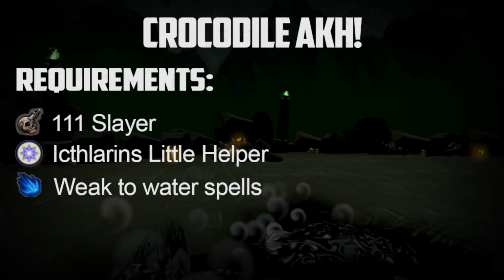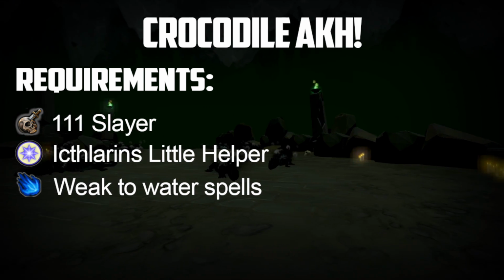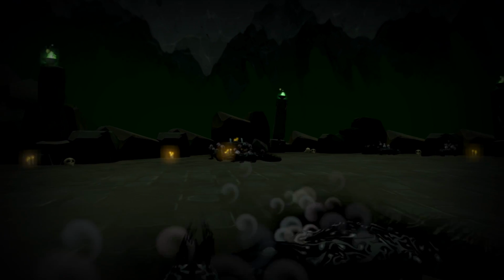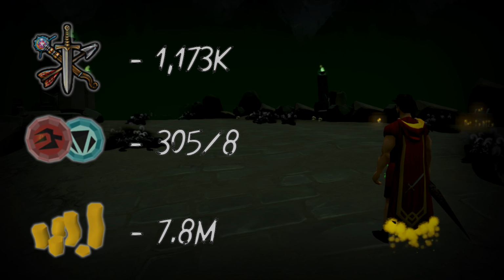Runescape 2017 | Loot From 1000 Crocodile Akhs! | FINALLY!?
Join our RuneScape Friends chat: 'Scape Mates'

All music from NCS